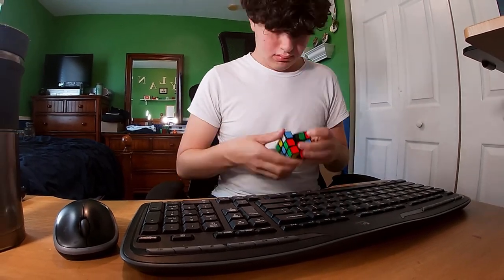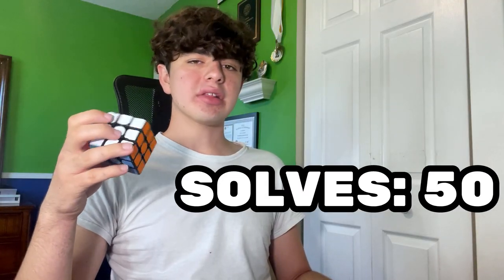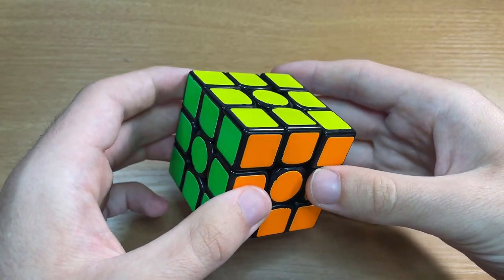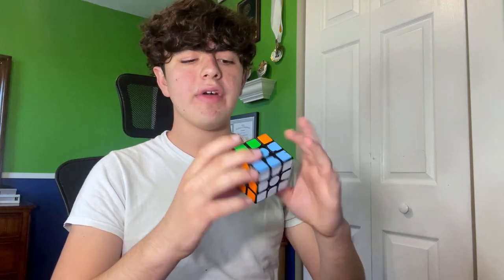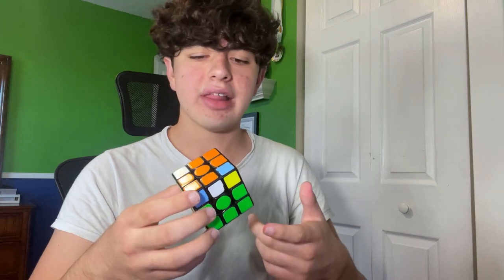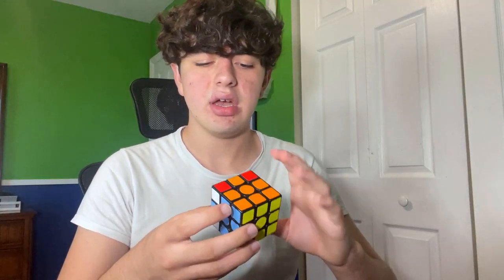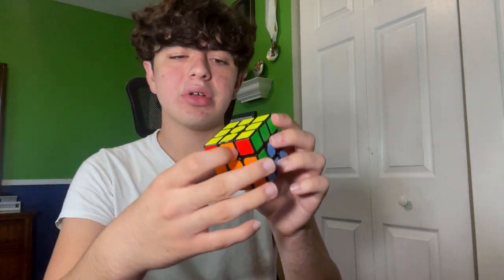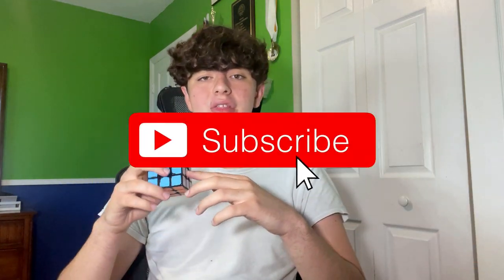Cubing Until I Get A Last Layer Skip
The odds of a last layer skip on a 3x3 Rubik's Cube are 1 in 15552, and in this video, I'm not stopping until I get one. I try to use tricks like edge orientation, trying to force OLL skips even though I don't know VLS (Valk Last Slot), and finally @DGCubes' CFinity method, in order to get a last layer skip as fast as possible.

Thumbnail Stock Image Credit Grassland PNG Images